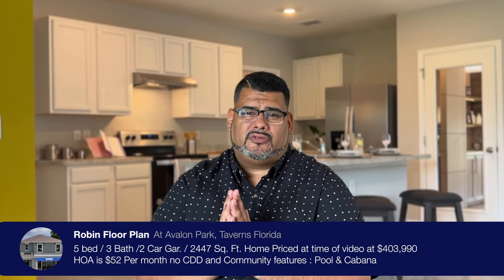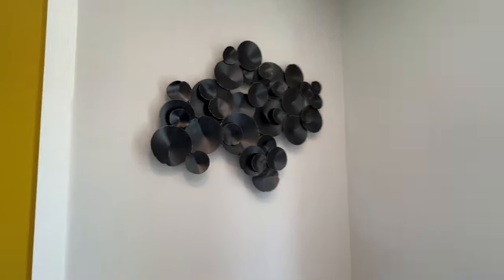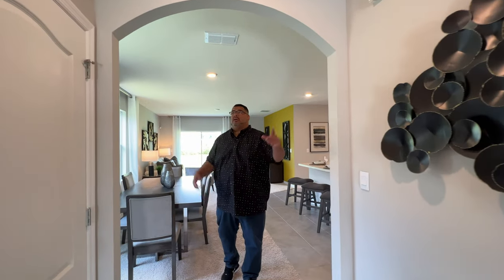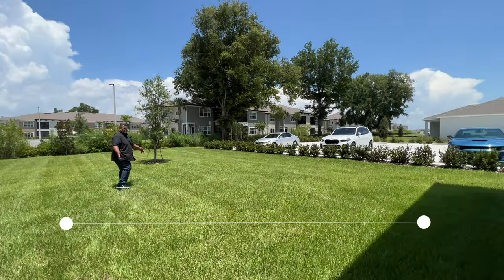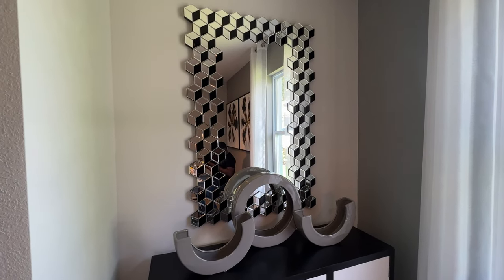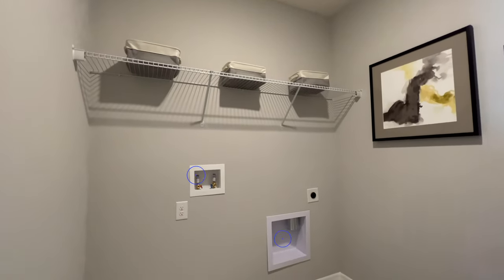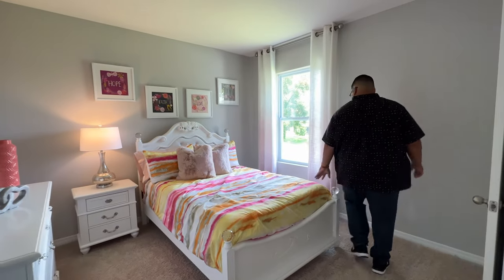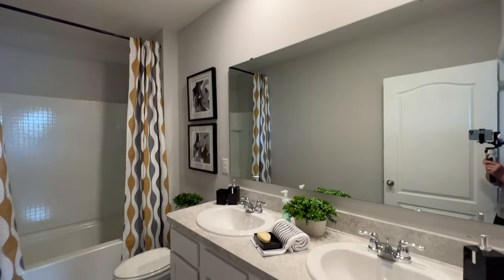Exciting New Construction in Tavares Florida at Avalon Park by DR Horton The Robie Floor Plan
Avalon Park Tavares is a Live Work Play community in the heart of Tavares, Florida – America’s Seaplane City. With tree-lined streets and interspersed waterways, Avalon Park Tavares exemplifies the small town American lifestyle. The Stanley Martin Homes neighborhood of Avalon Park Tavares combines affordable single-family home living with the desirability of small town charm.
As a part of this 155-acre community, homeowners will enjoy commercial and recreational space with a focus on the health and wellbeing of its residents. Nestled on the serene landscape of Lake Hermosa, Avalon Park Tavares combines a lifestyle where homeowners feel connected with their neighbors and invested in their community. Market Street will be the center of it all where retail, dining and recreation options will be plentiful. Not limited to Market Street, Avalon Park Tavares will offer acres of parkland, walking paths, lakes and more.

To Get Started with your Home Purchase:
👉🏽 Anthony Tejada, Realtor® / Combs Premier Realty Group

This Home features :

ROBIE Floor Plan

5 BEDROOM
3 BATHROOM
2 CAR GARAGE
2 Story BLOCK
 2,447 SQ FT

BASE PRICE AT TIME OF VIDEO STARTED AT $403,990

Community Features A Pool and Cabana for a $52 Per month HOA with no CDD.

I am a Buyers Agent. My services to you is 100% free when you use me to purchase your home. How you ask ? Well the builder plans and budgets for their builds to include marketing and part of that marketing budget pays out to Realtors as a finders fee to bring clients to great homes such as this one. If you bring a Realtor or not the price of the home stays the same. The biggest advantage is having someone who know’s the market, the process and the ropes of real estate giving you sound advice so you can make A informed decision .